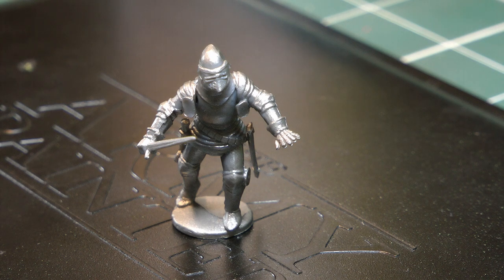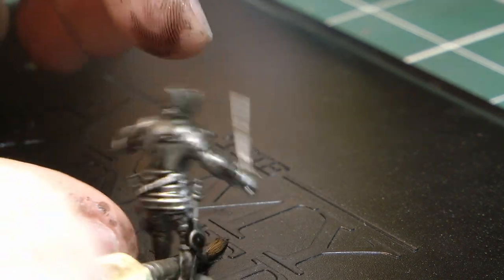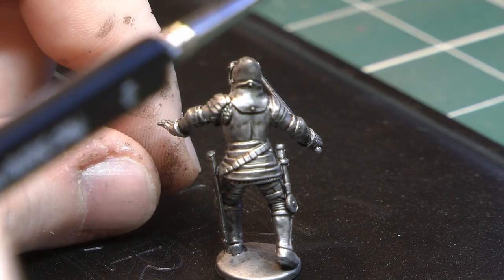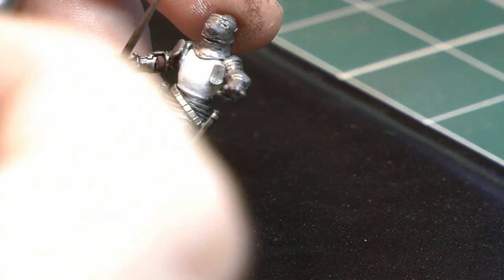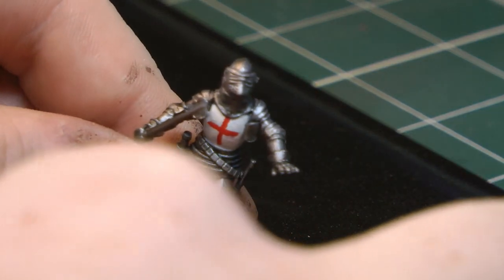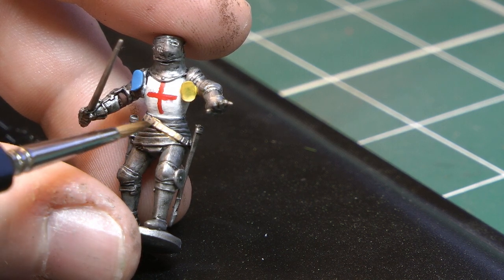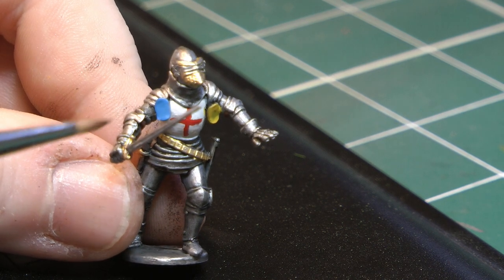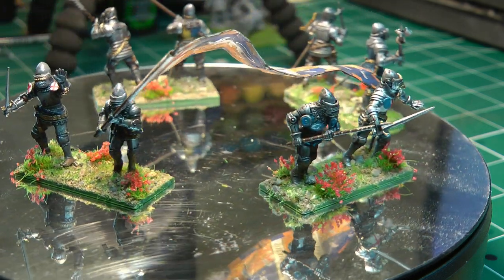lion Rampant hail caesar - Men At Arms - Painting Guide hundred Years War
My first dive into the medieval period and we start with the men at arms for the 100 years war